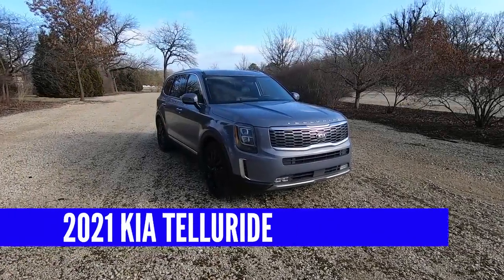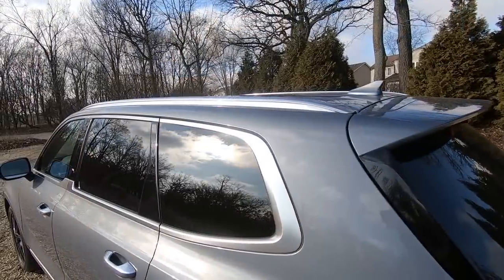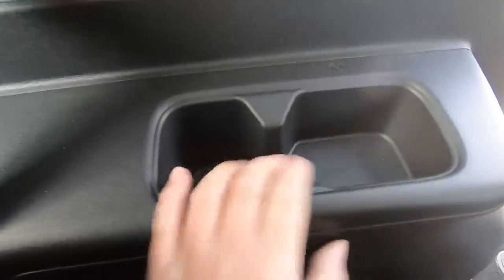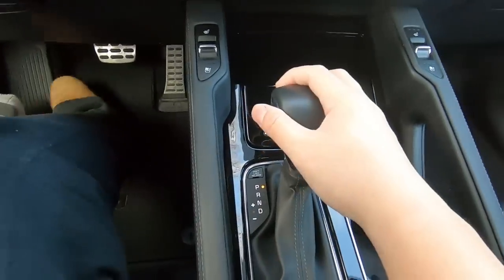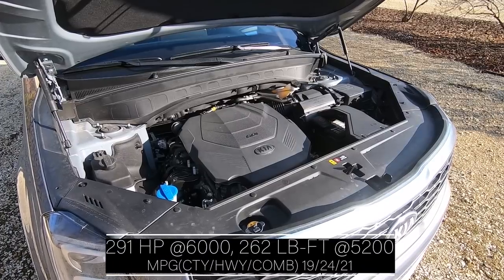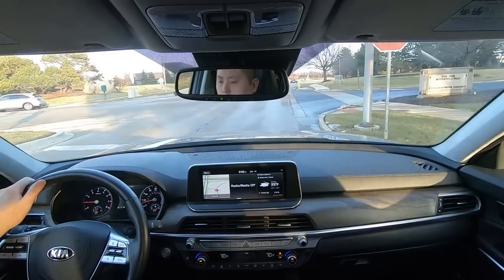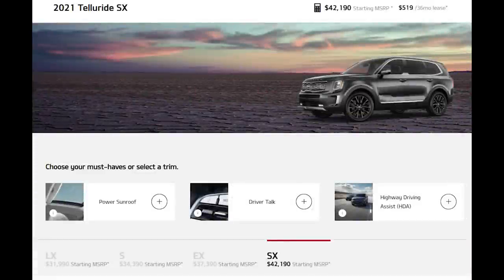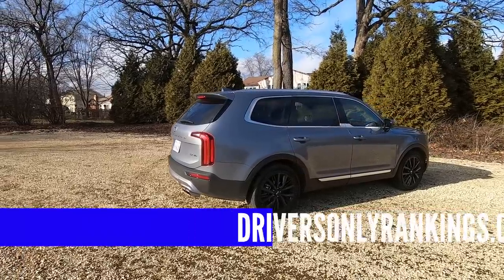2021 Kia Telluride - Still the Best Midsize SUV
The new 2021 Kia Telluride is here with very little changes besides a new Nightfall Edition package and the addition of a remote start.  With that said, it is still the best Midsize SUV.   Check out the Exterior, Interior, Engine, and hear about the drive.

To learn more about the Kia Telluride and to see where it ranks, check out